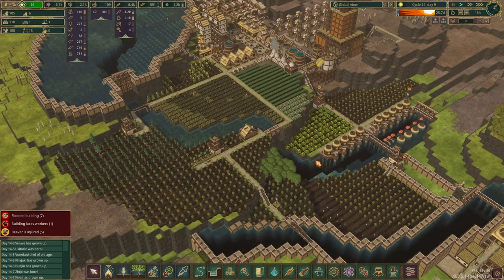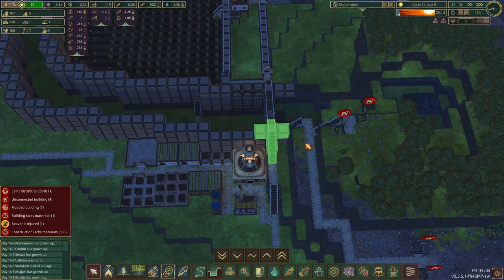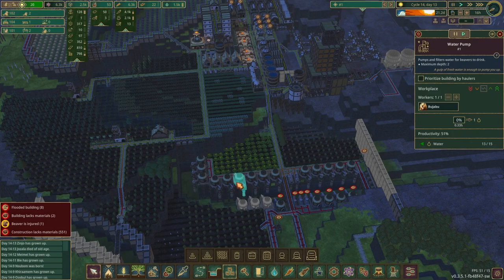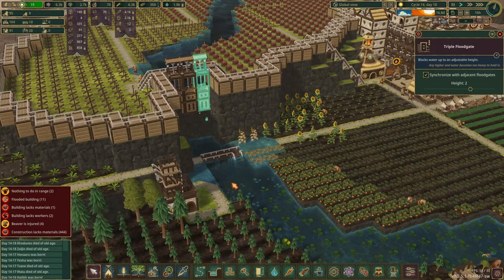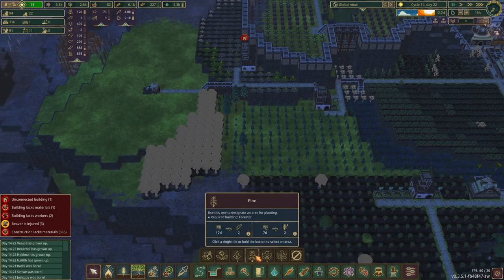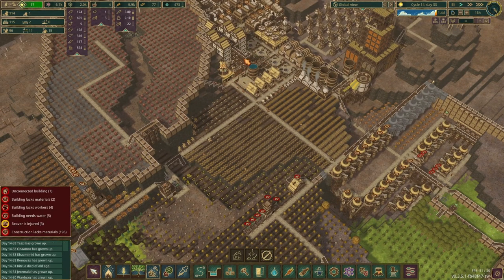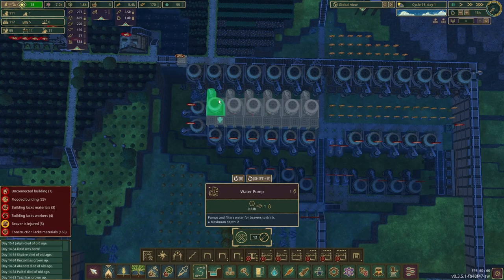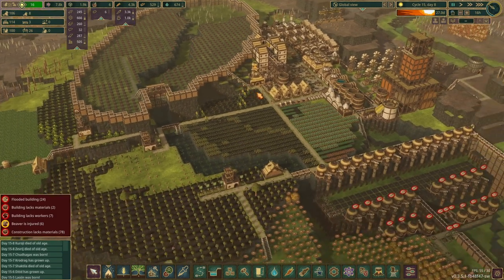Going from near beaver EXTINCTION to BEAVER PARADISE!?! Timberbon Lets Play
In this episode, we will be creating BEAVER PARADISE while also fighting for survival during our longest drought yet! Can we survive the ENDLESS droughts in Timberborn Update 3! This is a hard mode series played with the folktails faction. Timberborn Lets Play Season 1, Episode 10

Next video in this series: Coming soon!

Need a clean energy boost? Check out Dubby!

Or code at checkout, use code:

Alchemist Plays

Monitors (On sale at time of recording)

On the go wireless mouse

Cable management kit

Best LED RGBIC strip lights

About Timberborn:

River control
Lumberpunk
Vertical architecture
Wellbeing
Beaver societies
Map editor
...and more!